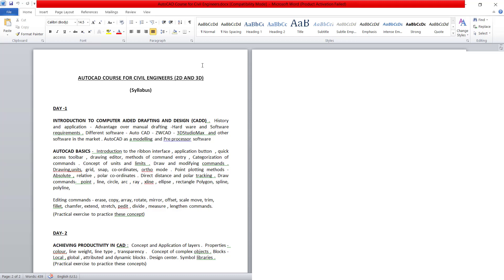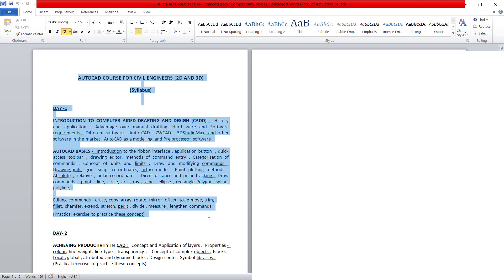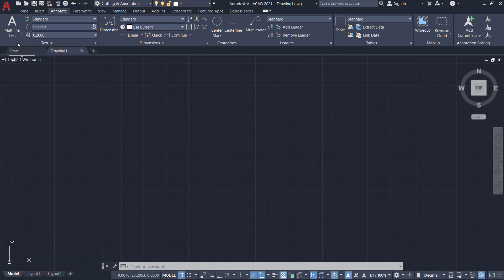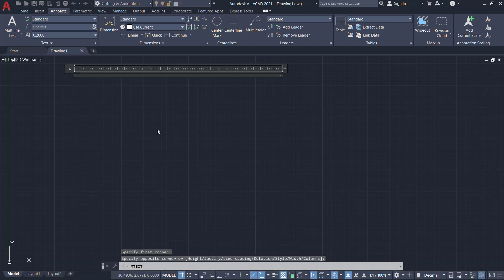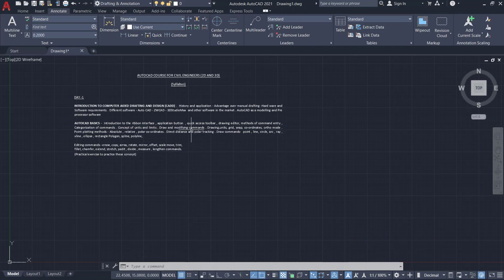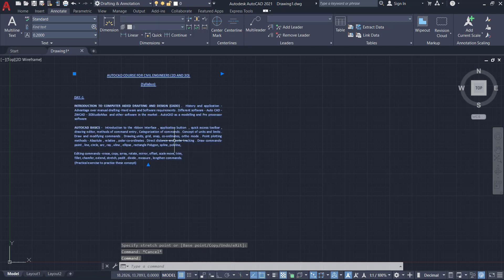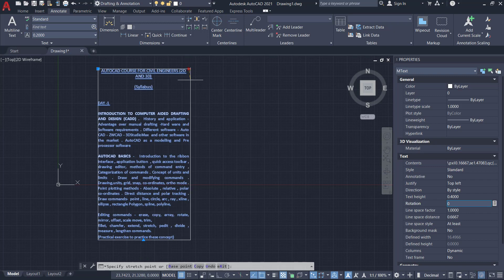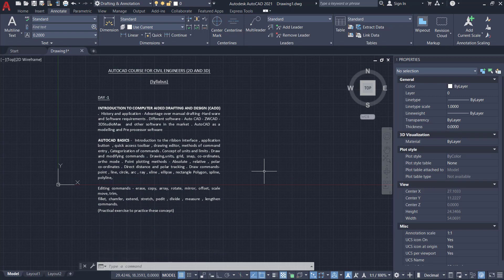Import a Text Document to AutoCAD | Doc to DWG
This video demonstrates the simple procedure to import a text document to AutoCAD.